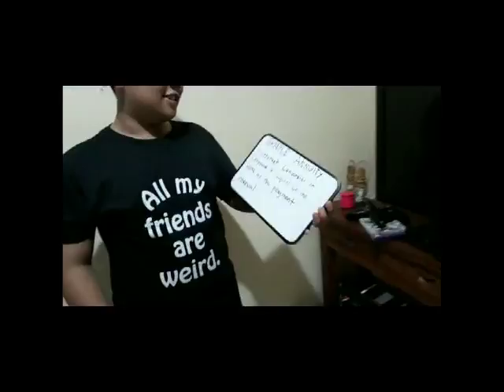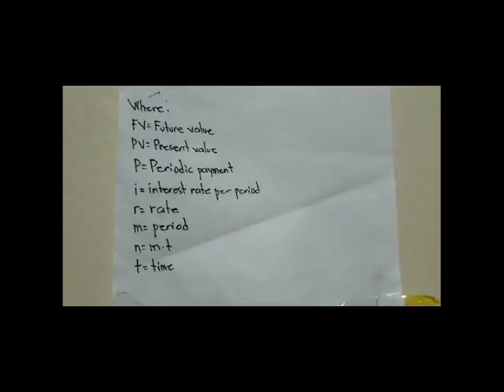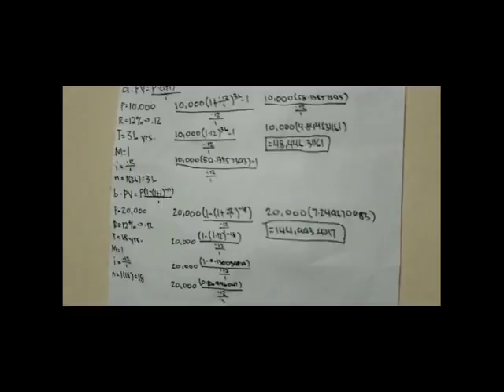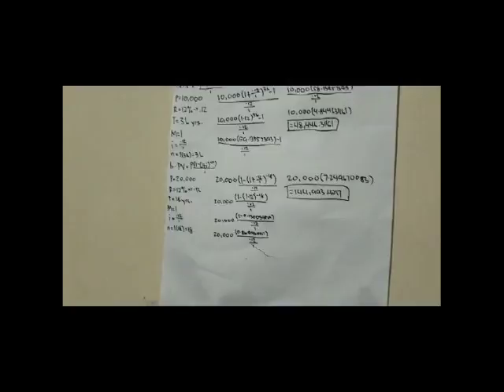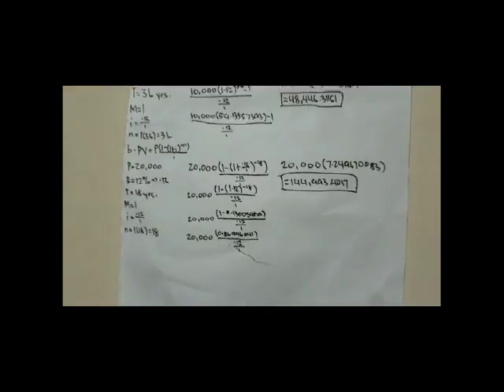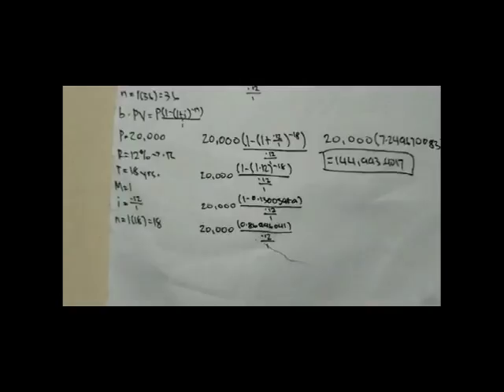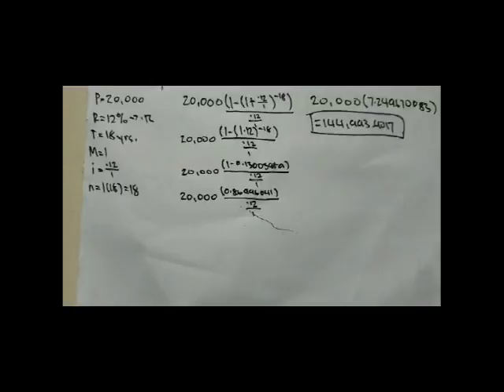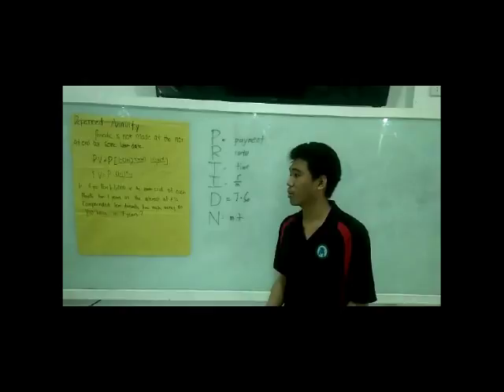Project In Genmath (Team Fernandez)